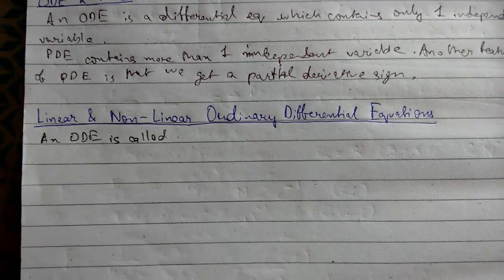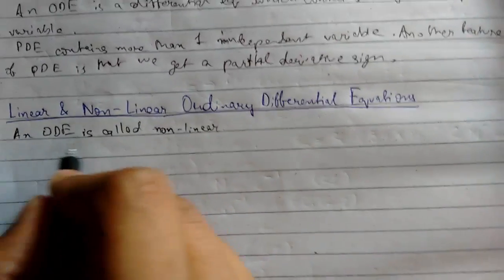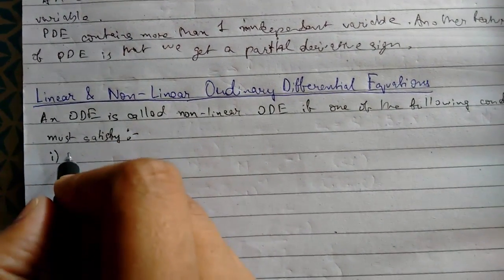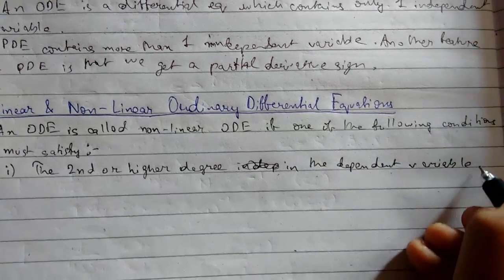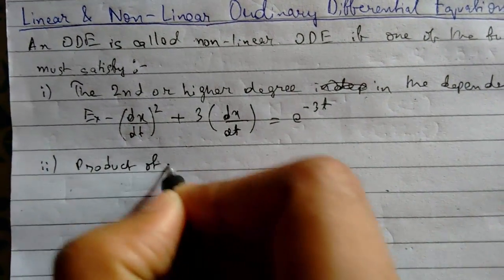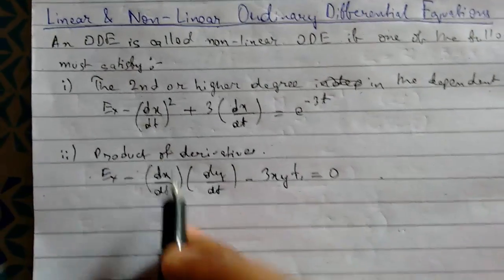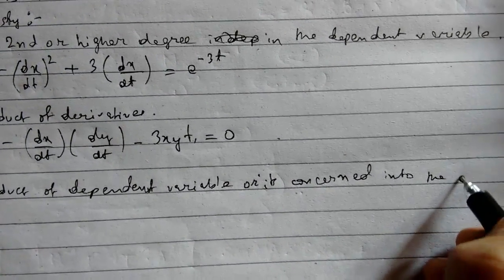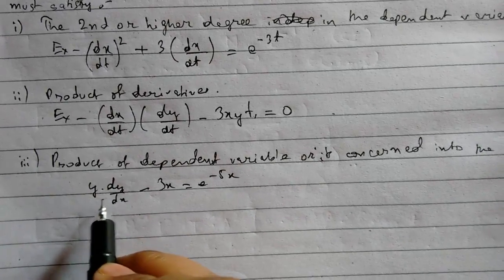Ordinary Differential Equations -3 Linear and Non-Linear ODE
In this video lecture we will learn about the linear and non-linear ODE and discuss the conditions of it, with the help of examples.